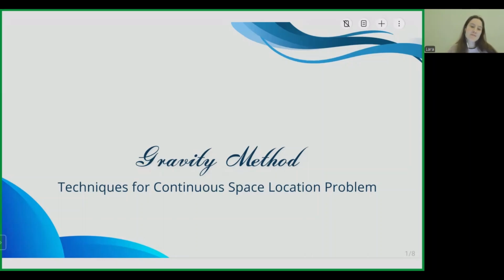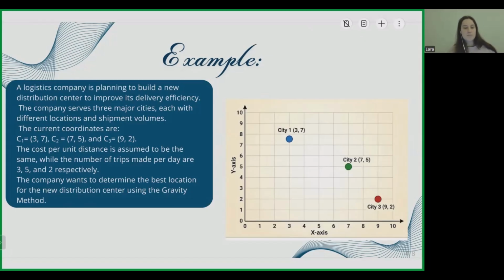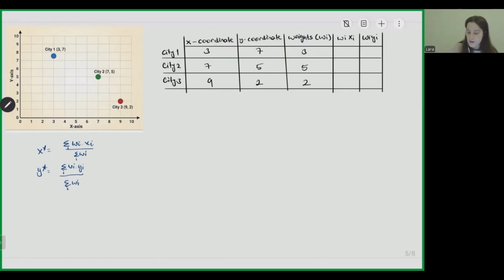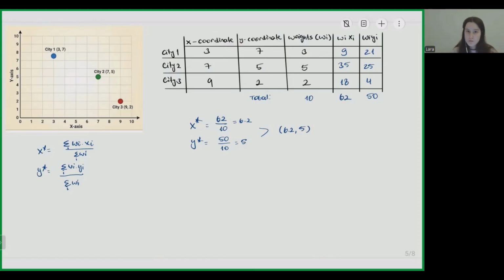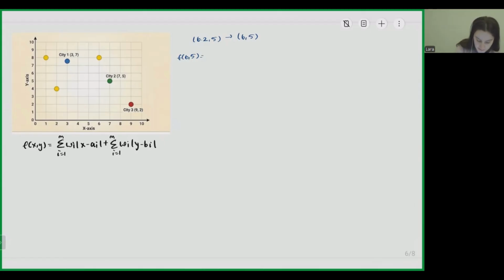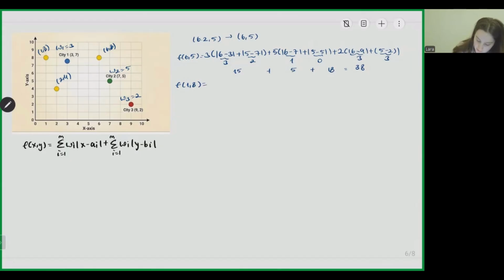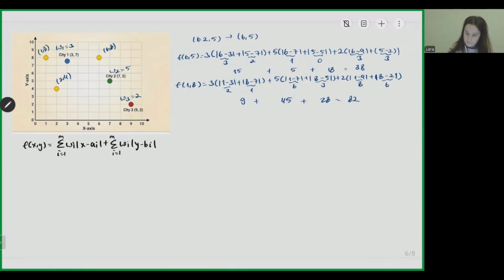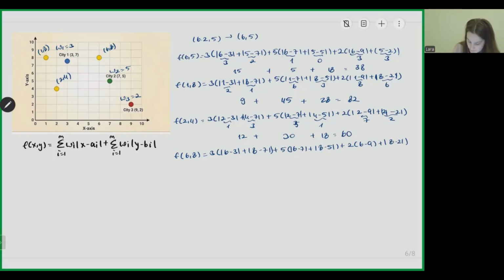Find the Best Location with Gravity Method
00:00  Intro
00:08 What is Gravity Method?
00:24 Formula for Gravity Method
00:34 Example for Gravity Method Part 1
03:59 Example for Gravity Method Part 2
08:51 Conclusion
09:33 Outro

Choosing the right location can make or break a business.
In this video, we show how the Gravity Method helps make better location decisions using simple calculations. This method helps determine the best location for a facility by considering the demand and position of different points.
We cover:
What the Gravity Method is
How it works step by step
A clear numerical example
How it supports decision-making in real-world problems

This method is widely used in operations research, facility planning, and supply chain management.